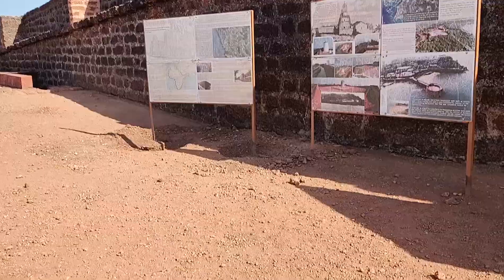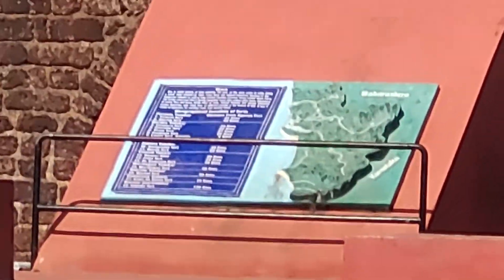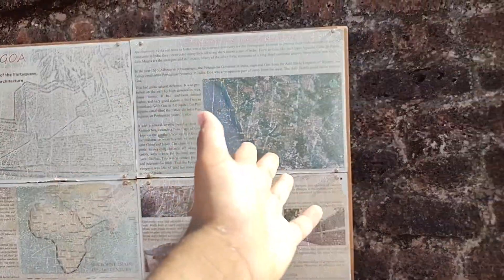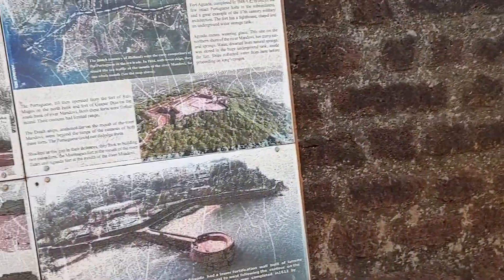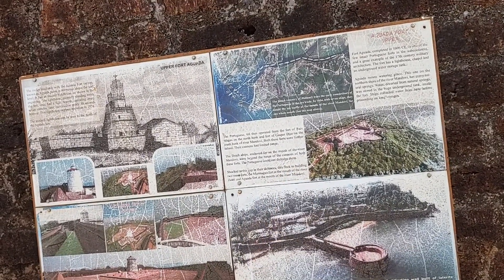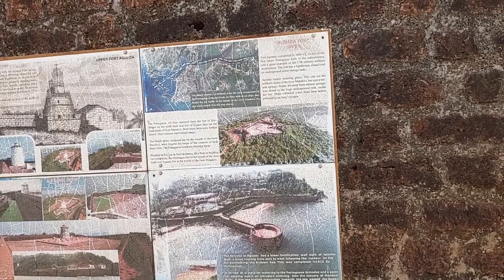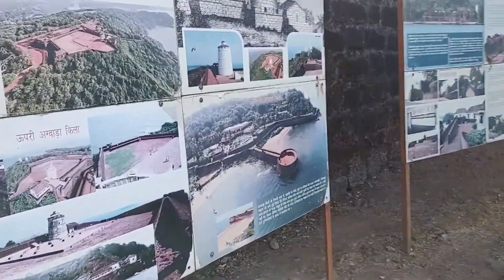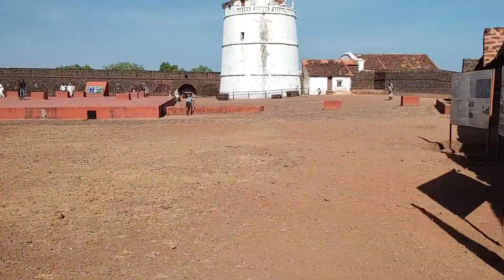Agoda fort we see the signboards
Here we see the boards of agoda fort , and why forts became irrelevant to warfare.